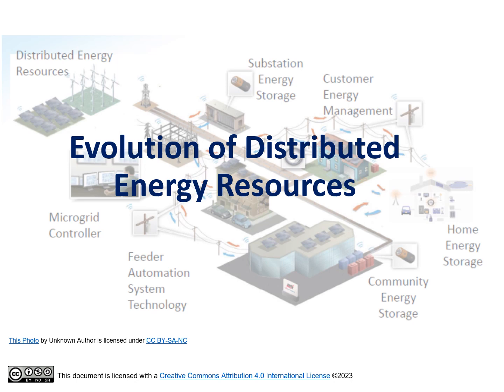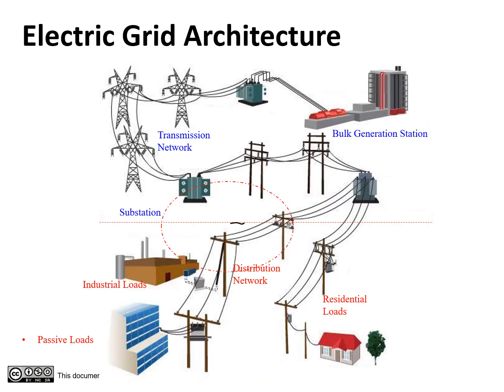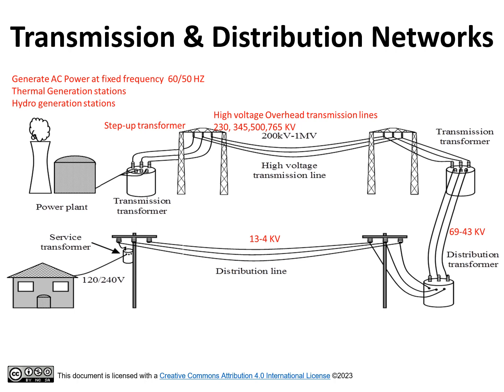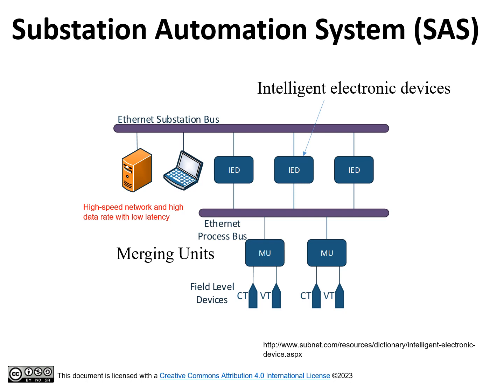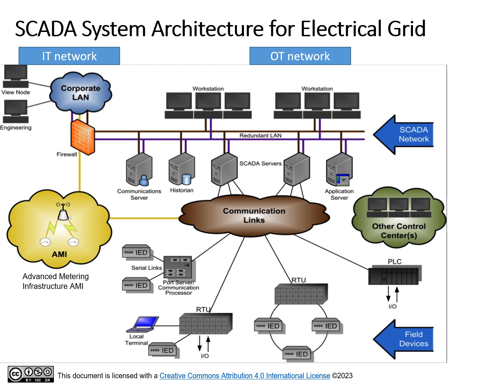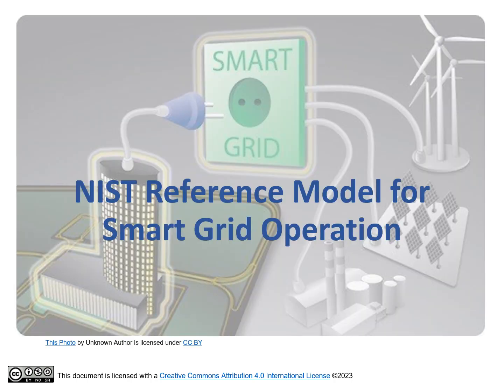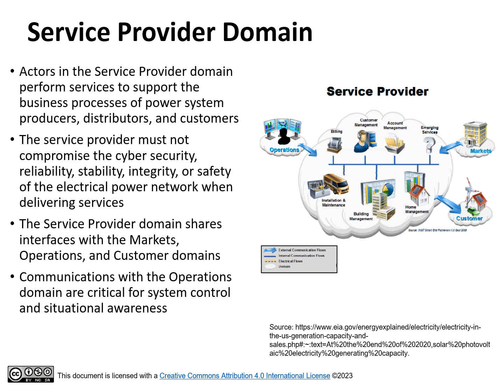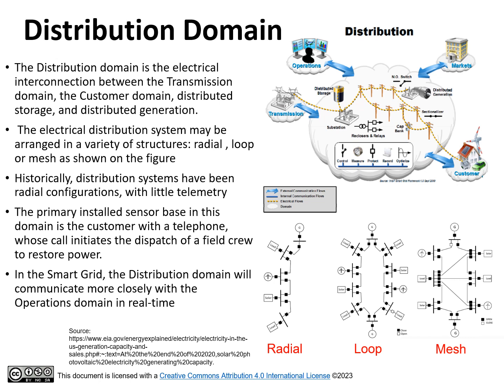Module 9 Control Systems RE